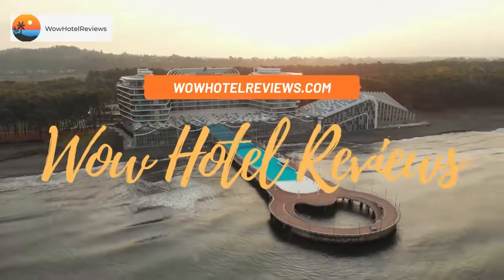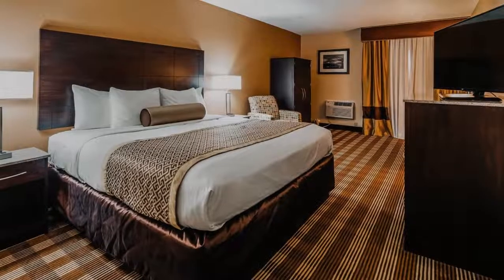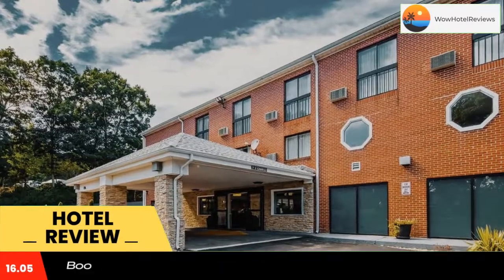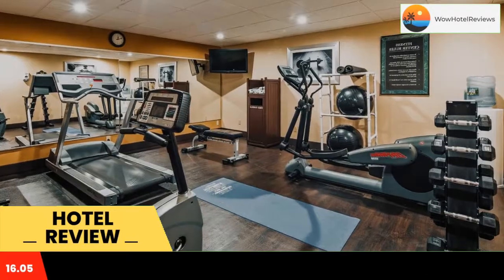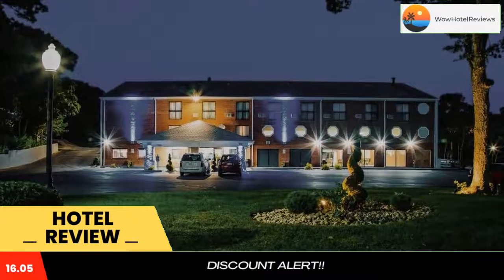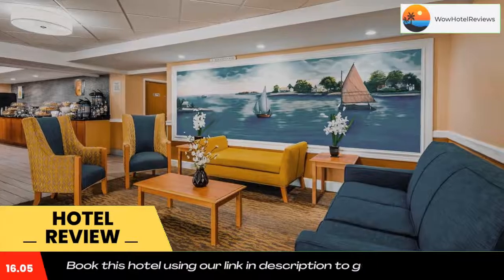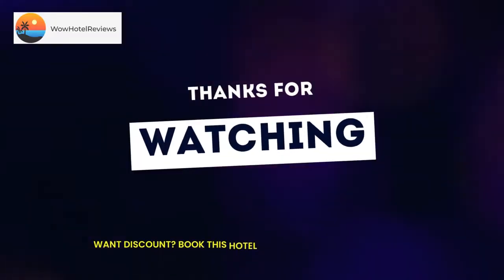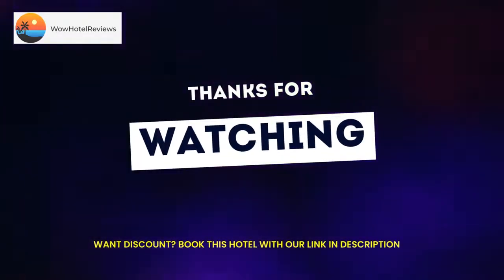Best Western Cape Cod Hotel Review - Hyannis , United States of America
Best Western Cape Cod Hotel

This Hyannis, Massachusetts hotel is located 4 miles from Kalmus Beach on the coast of Cape Cod Bay. It features an indoor pool and rooms with free Wi-Fi.
Rooms at the Best Western Cape Cod Hotel are furnished with a cable TV and work desk. Each air-conditioned room includes a coffee maker, hairdryer and ironing facilities.
A daily continental breakfast is served at Best Western Cape Cod Hotel. Guests can work out in the gym or relax in the hot tub and sauna. The hotel has a laundry facilities and free parking.
Downtown Hyannis and the John F. Kennedy Museum are 3 miles from the hotel. Hyannis Golf Course is less than one mile away.